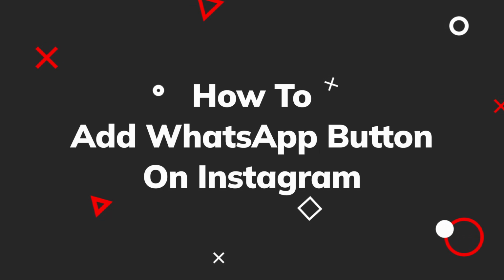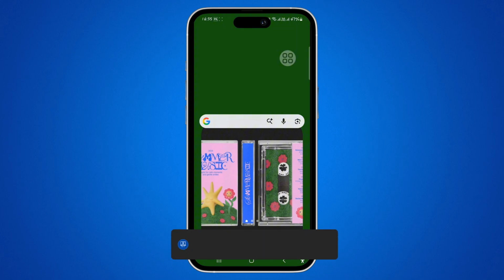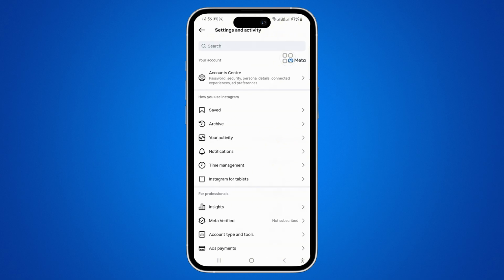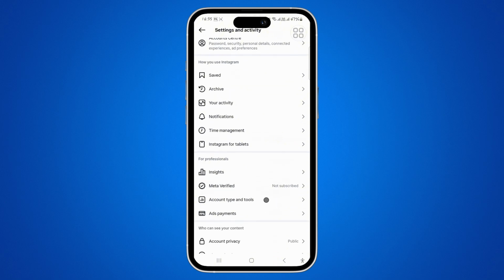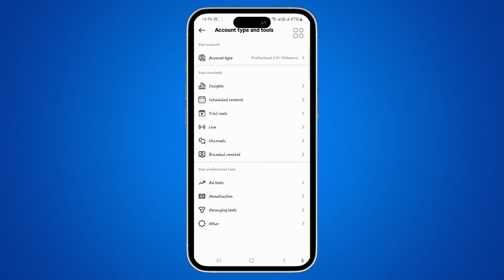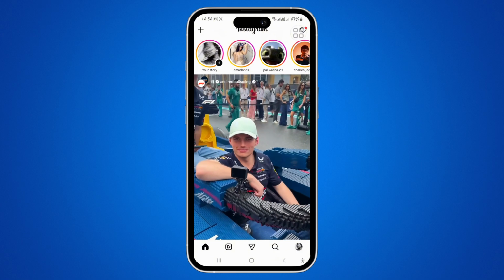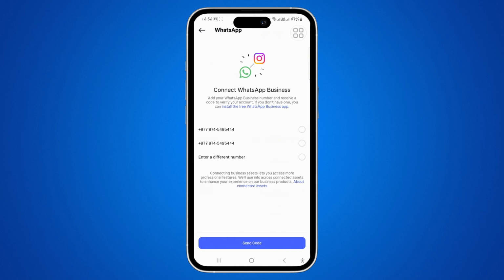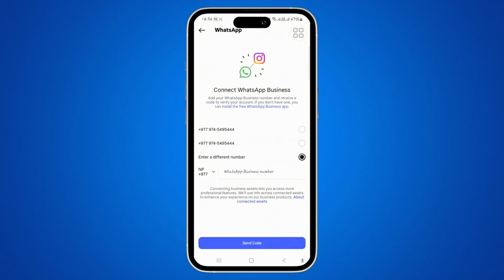How To Add WhatsApp Button On Instagram 2026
Want to make it easier for customers and followers to contact you directly from Instagram? 📲✨ This step-by-step 2026 guide will show you how to add a WhatsApp button on your Instagram profile so people can message you instantly with just one tap!

What You’ll Learn in This Video:
✅ How to connect WhatsApp to your Instagram account
✅ How to add the WhatsApp contact button on Instagram
✅ Setting up WhatsApp Business for Instagram integration
✅ Tips to improve engagement and customer communication

Whether you’re a business owner, content creator, or just want an easier way for people to reach you, this tutorial will help you set everything up quickly and easily.

📌 Chapters:
⏱ 0:00 - Introduction
⏱ 0:10 - How To Add WhatsApp Button On Instagram